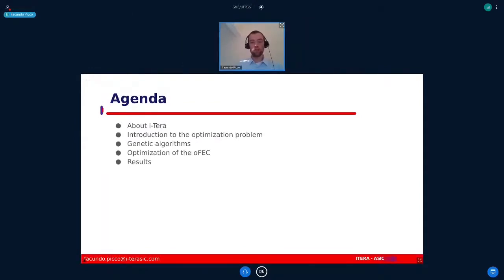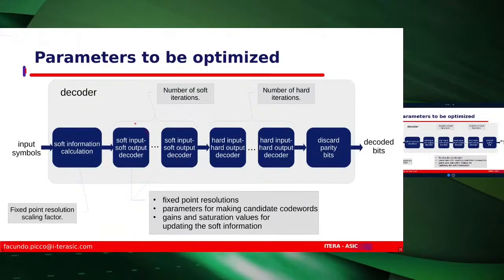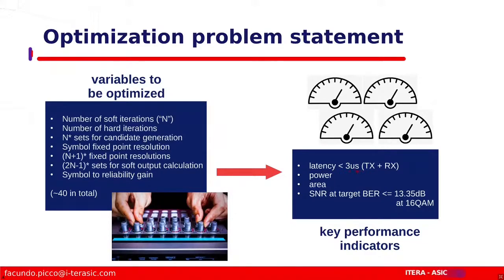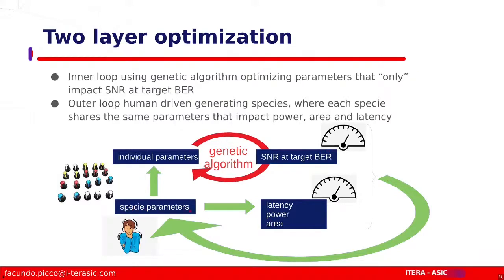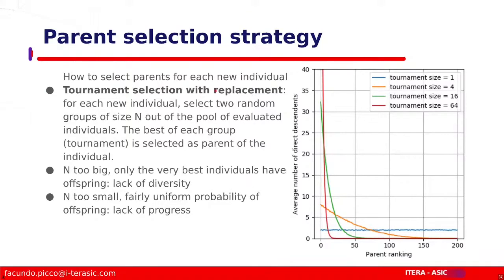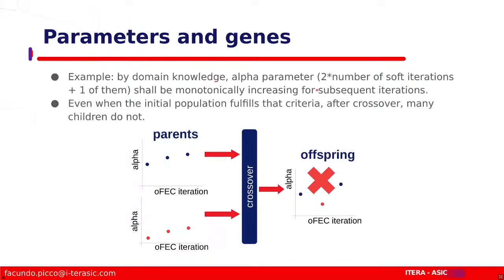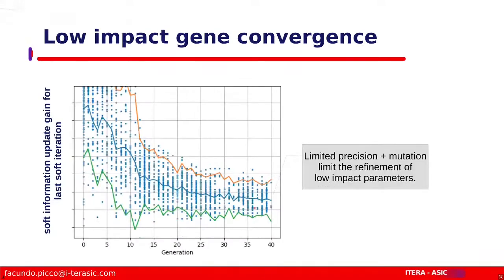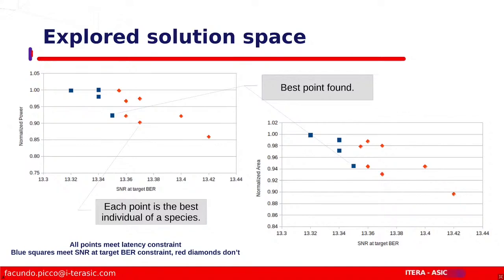Industrial Talks 2020 - I-Tera, Argentina - Facundo Picco - October 28, 2020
IEEE CASS/CEDA Industrial Talks 2020 - October 28, 2020
Optimization of a Forward Error Correction System using Genetic Algorithms
Facundo Picco, Systems Architect
I-Tera, Argentina

Abstract:

Forward Error Correction systems are a key component in achieving reliable communications. They have a big impact on the performance of a communications system at the expense of power consumption, latency, and silicon area. The optimization of such systems is not trivial, as it involves multiple interrelated parameters that impact multiple competing key performance indicators. Genetic algorithms try to mimic natural evolution mechanisms to find a near-optimal solution in such complex optimization problems. This work presents a case in which genetic algorithms are used for optimizing a standard-compliant oFEC forward error correcting system.

Short CVs:

Facundo Picco graduated as an Electronic Engineer at the Córdoba National University in 2008. Since then he has worked at Clariphy Argentina S.A.S (Córdoba, Argentina, 2008) as a systems and RTL developer of forward error correction systems applied to magnetic communication channels; at Spinlock SRL (Córdoba, Argentina, 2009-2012) as electronic and software developer of nuclear magnetic resonance sensing systems; at the Krohne Group (Dordrecht, the Netherlands, 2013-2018) as electronics developer and systems architect of nuclear magnetic resonance flowmeters; and currently working as systems architect at I-Tera SAS (Córdoba, Argentina, 2018-today) , an IP design services provided specialized in state of the art datapath intensive applications, developing systems and intellectual property blocks for communication and sensing applications. His area of expertise includes systems architecting methodologies, nuclear magnetic resonance technology, forward error correction, probabilistic constellation shaping, communication protocols, information theory, and optimization algorithms applied to optical communications and sensing systems.